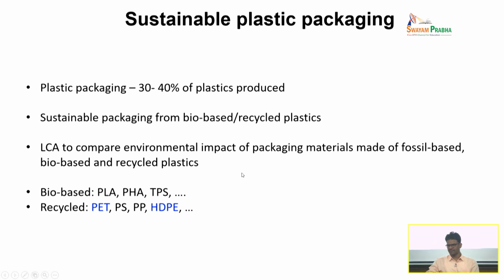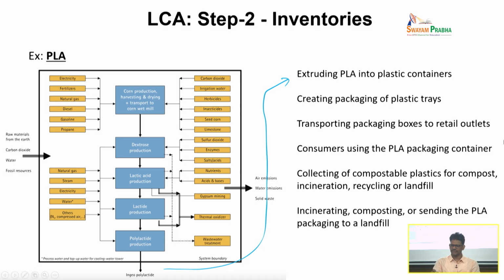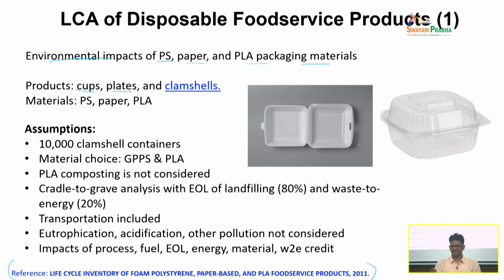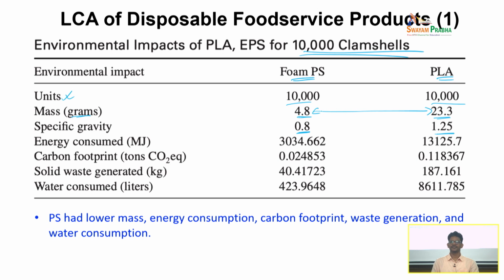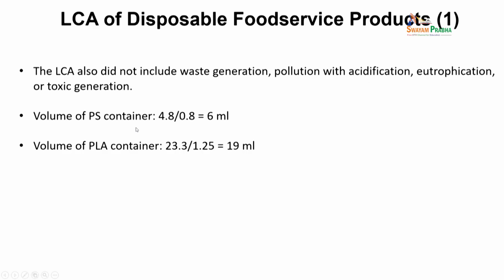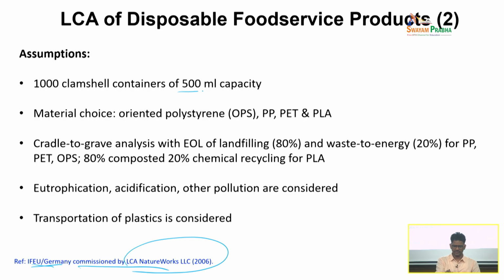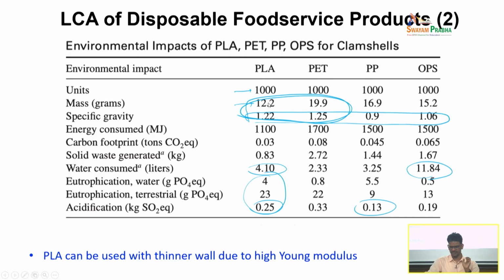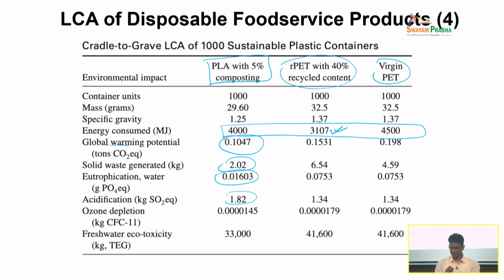Lec 15: LCA on Plastic Packaging